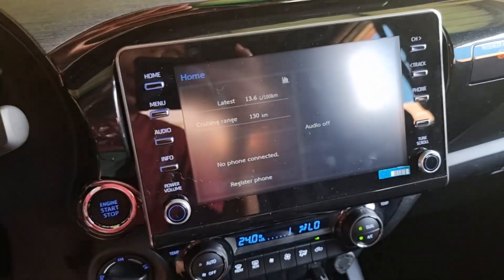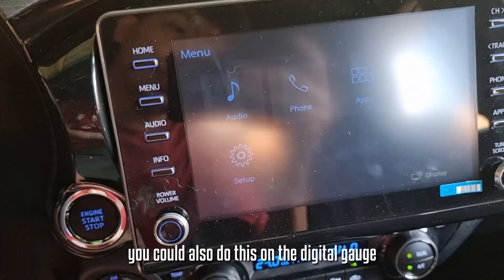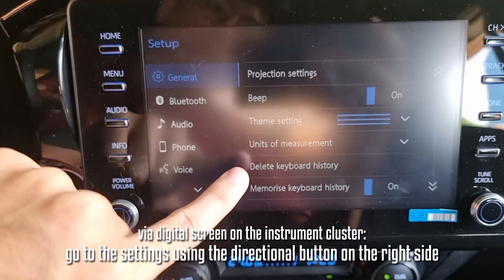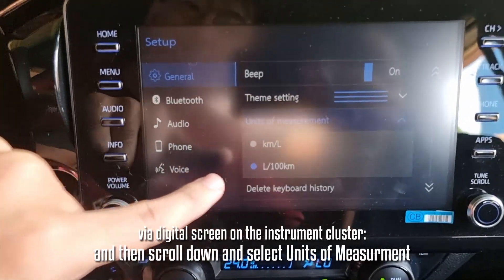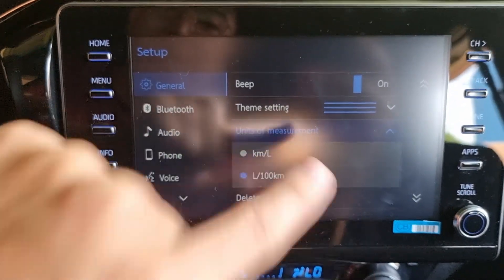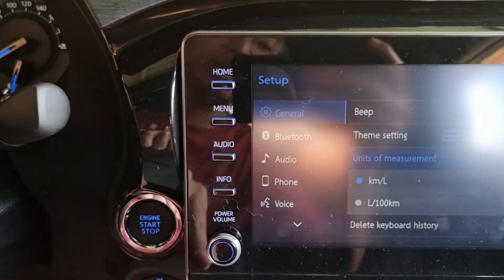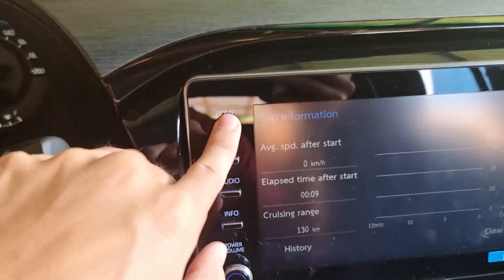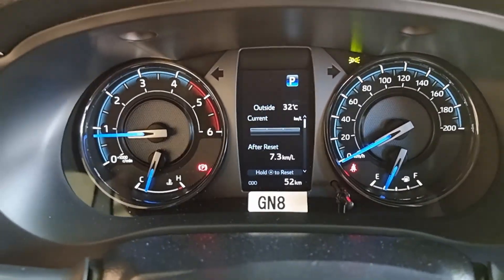Change Average Fuel Consumption Unit from L/100km to k/L in Toyota Hilux & Fortuner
Short video on how to change the units of measurement of the average fuel consumption for the higher trims/variants of the Toyota Hilux and Fortuner.

Here are some product links!

This channel is all about DIY car maintenance, detailing, and car care product review!